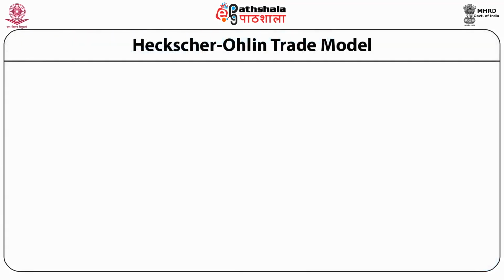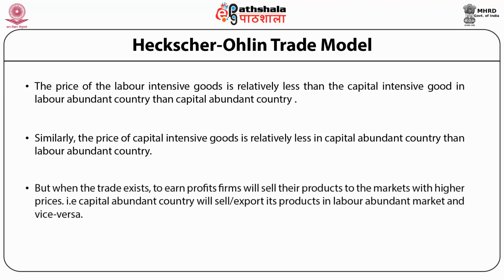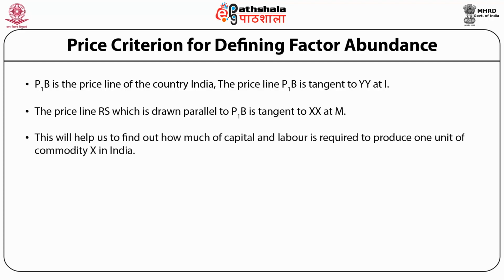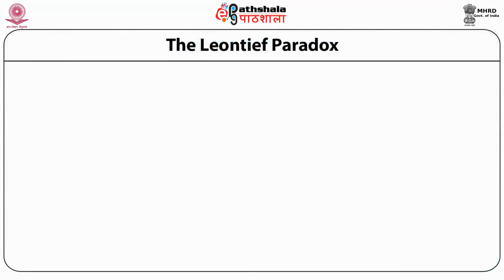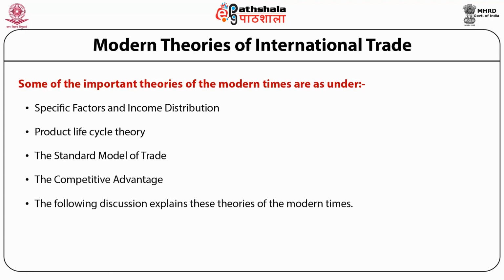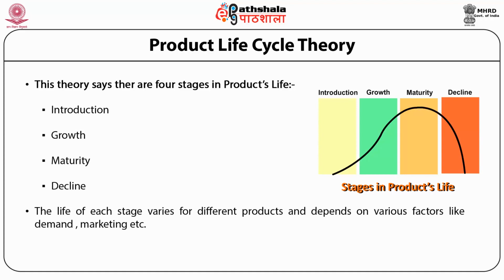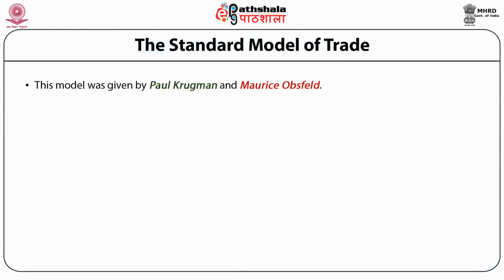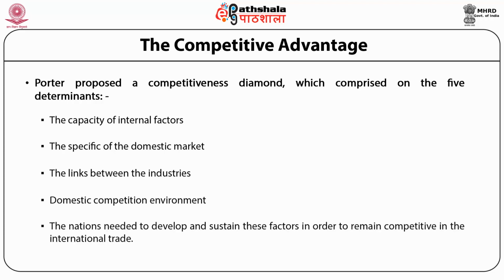Management P08 M20